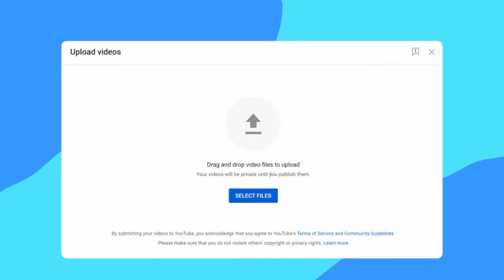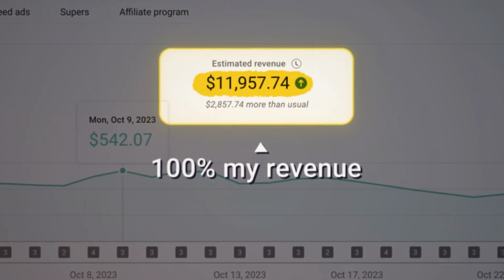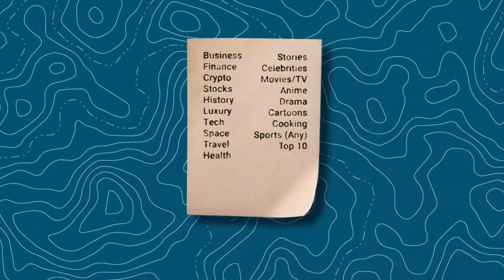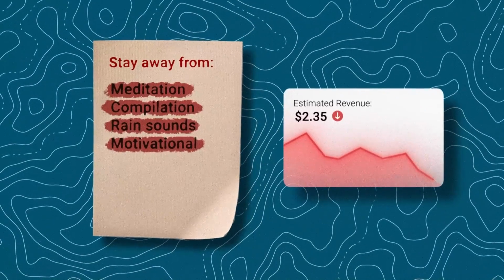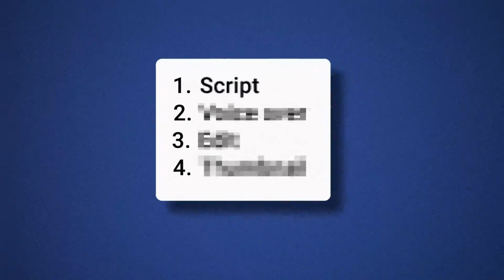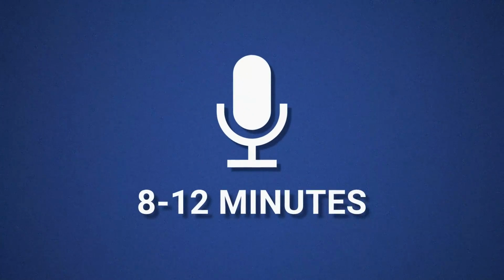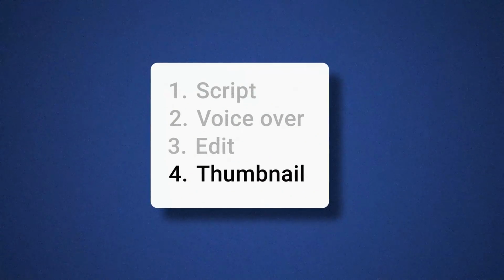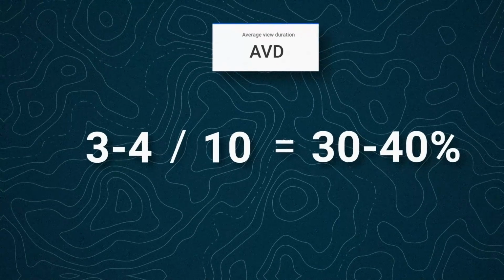How to Start a YouTube Automation Business in 10 Minutes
If you’re new here, my name is Razvan Paraschiv. I’m 22, and I’ve been lucky enough to make my first $1M at 19. This channel is where I share what I’ve learned — and what I’m still figuring out, on the journey to a billion.

16: BROKE highschool kid in Romania
- Read Rich Dad Poor Dad.
- Tried print-on demand, drop shipping, freelancing & more. All FAILED.
- Scaled an SMMA to $5k/month, shut it down.
- Started IG Theme Pages. Scaled to $10k/month.

18: SOLD my IG Pages for $50,000
- Started YouTube Automation.
- First channel hit $10k/mo in 5 months.
- Bought & Sold some channels - Scaled to $40k/month.
- Started a YouTube Agency. Grew to $100k/month.
- Made my first $1M.

19: Moved to Dubai.
- Shut down the Agency.
- Continued to run the channels.
- Started a publishing company.
- Launched a business media brand.
- Reinvested everything I made ^

Now:
Building a modern-day media group from the ground up — focused on content, automation, and scale. And documenting the process!

I have not ‘made it’ by any means.
I make those videos for the younger version of myself with the hope that it helps.

Winners win!

Raz